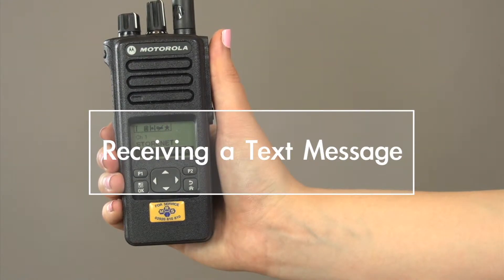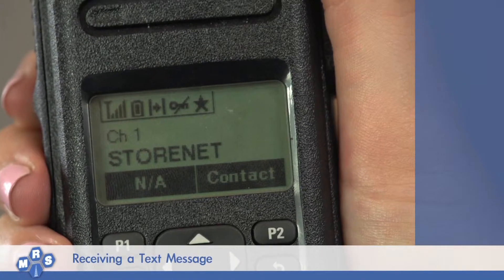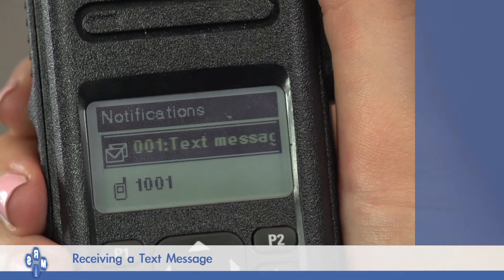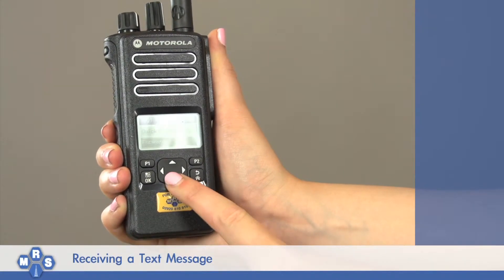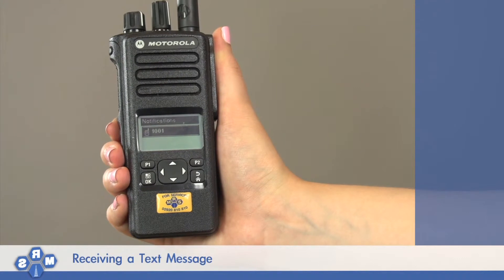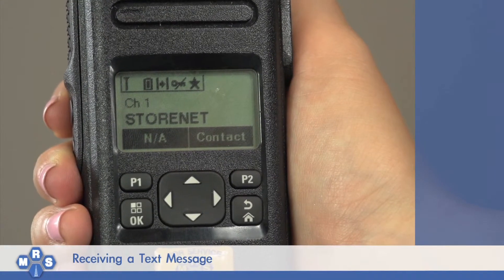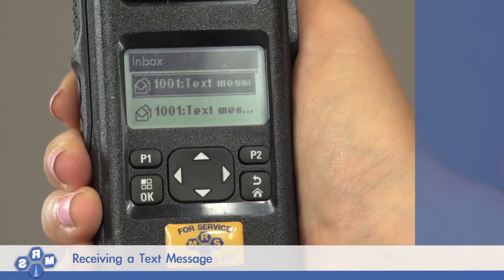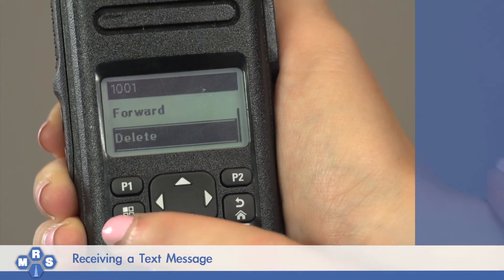Motorola Mototrbo DP4600 Portable Radio - Receiving A Text Message Training Video